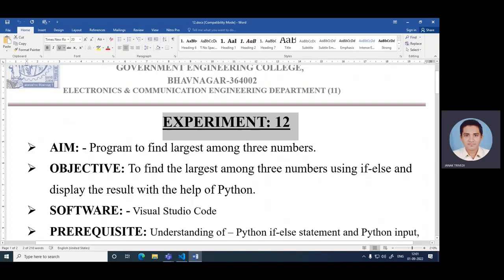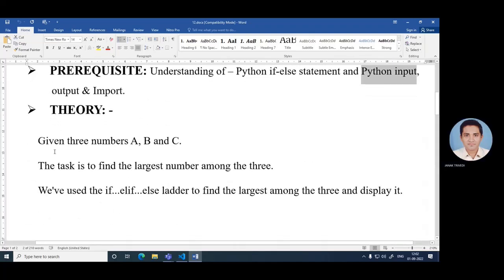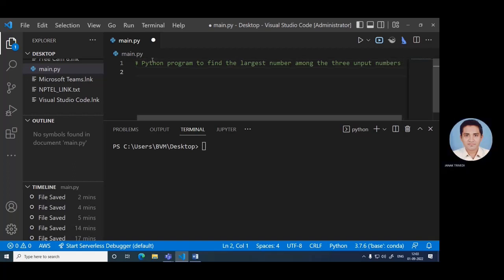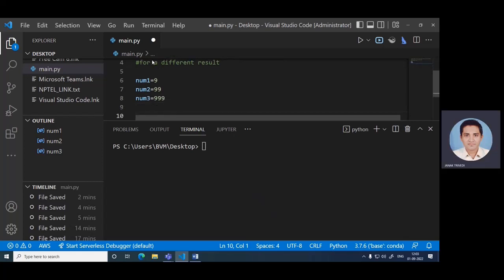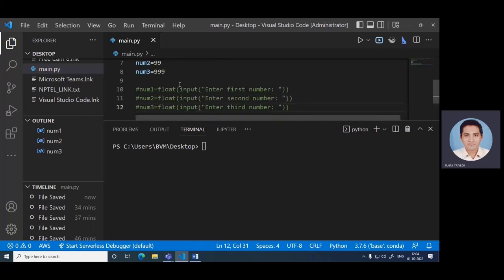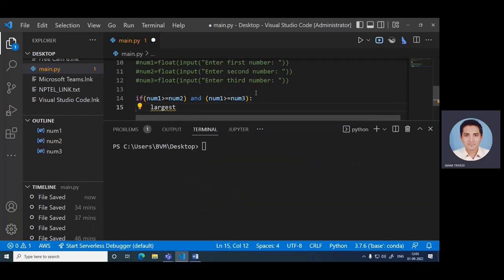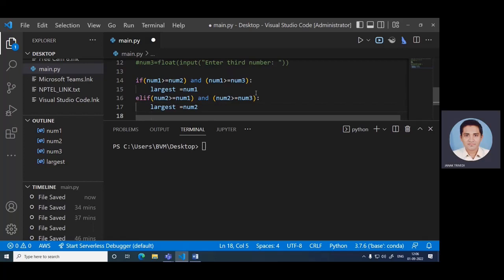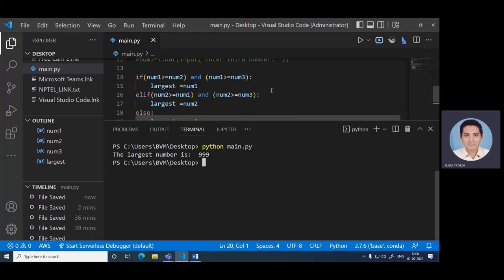Experiment 12. Find Largest Number among 3 in Python || Python Programming Practical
Find largestnumber among three with the help of python is explained in Visual studio code for Python Beginners.